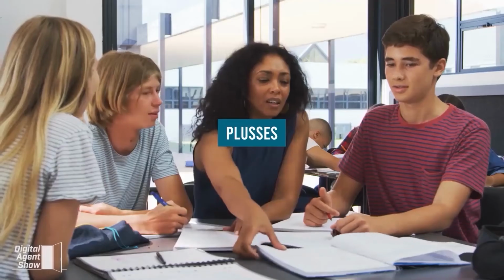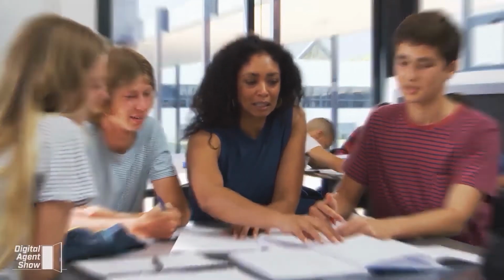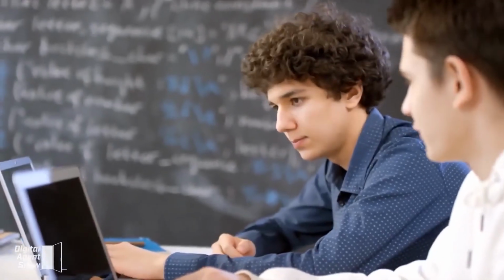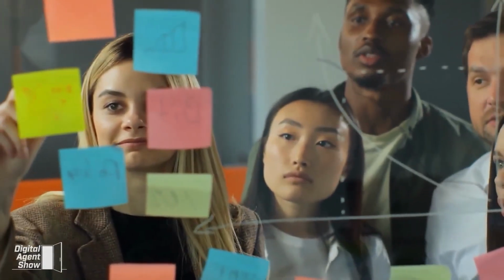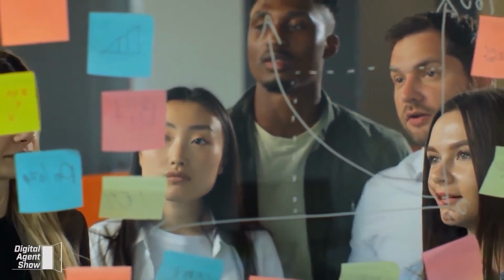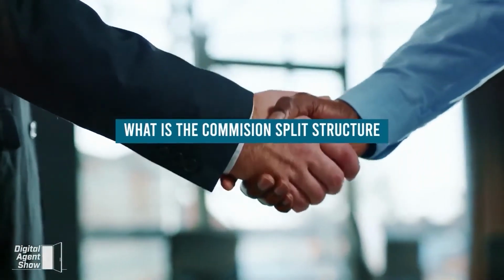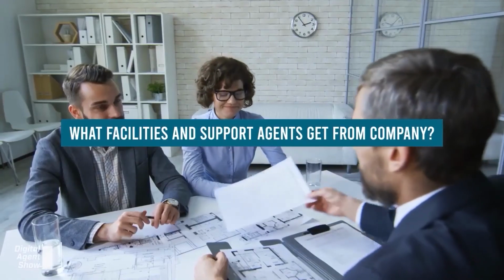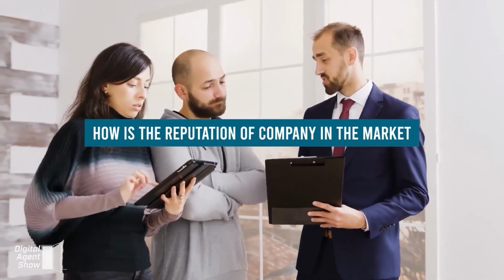Ohio How To Get Your Real Estate License | Step by Step Ohio Realtor in 66 Days or Less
Here are the steps you need to take to get your Ohio real estate license. You are just 6 steps away from a successful career in real estate as a Realtor.

Get your Ohio Real Estate license in 66 Days or Less.  We have created a Guide that will show you how.  You can request a copy by visiting:

As we cover in the video, we highly recommend that you attend an online real estate school to satisfy the Ohio state requirements.

In this video we look at the requirements you will need to to get a real estate license in Ohio.  Find out everything you need to know to become a Realtor in Ohio and get your real estate license as fast as possible.

Already have your license or are already in school and need a real estate job?  We have top offices and teams that are hiring agents. Visit:

Digital Agent Show was designed to assist you in finding out more about starting a career in real estate in Ohio and how to become successful once you get your real estate license.

DigitalAgentShow - Robert Earl - Ony411